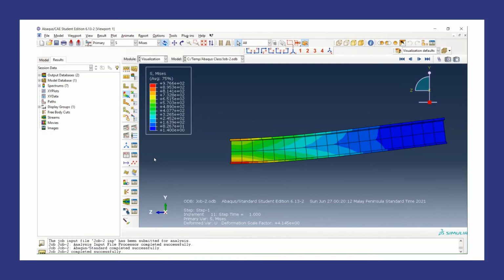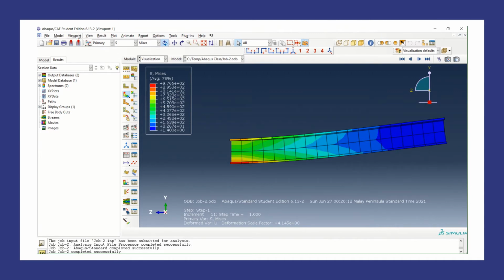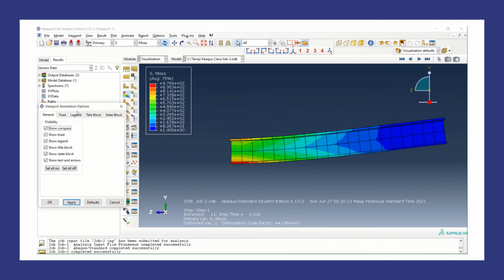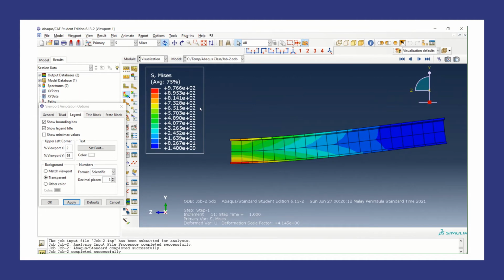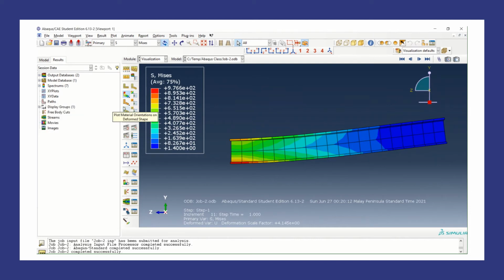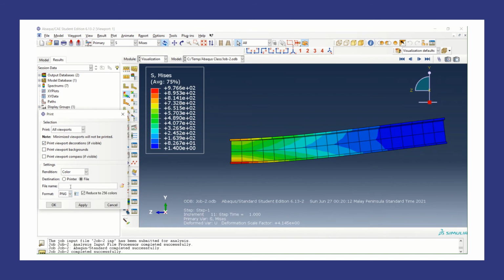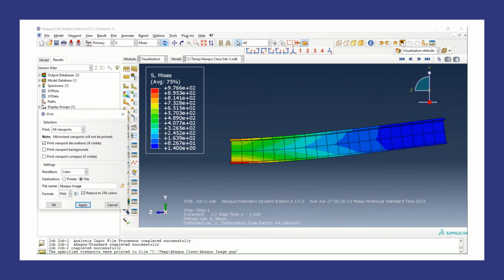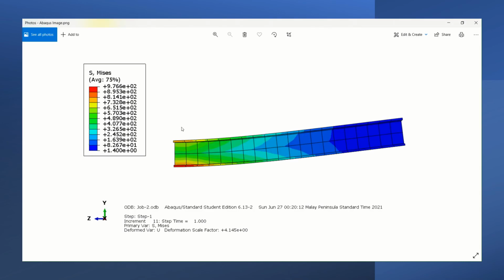How to Generate High-Quality Images in Abaqus for Reports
Presenting your Abaqus analysis with high-quality images in your report is essential. Using the print screen function often results in low-quality images with unwanted backgrounds. This video demonstrates a better method to showcase your work effectively.